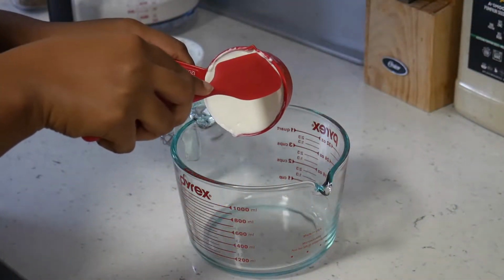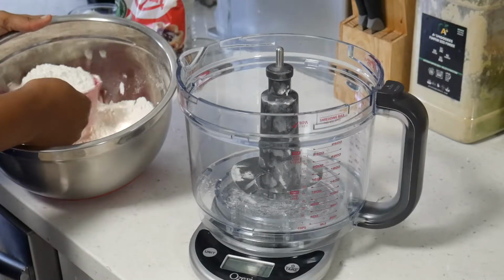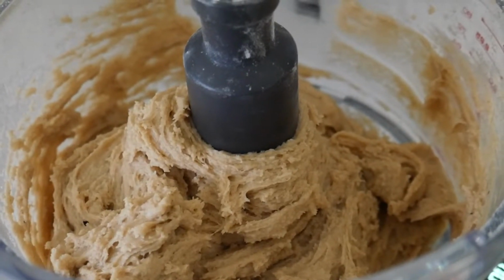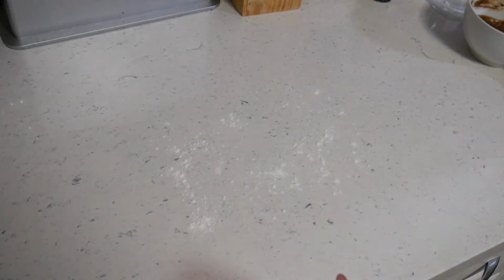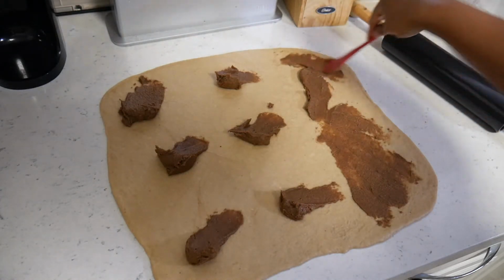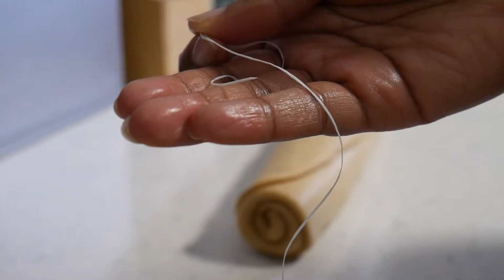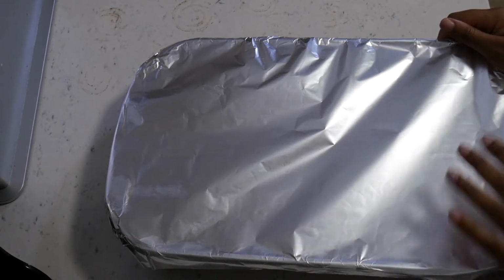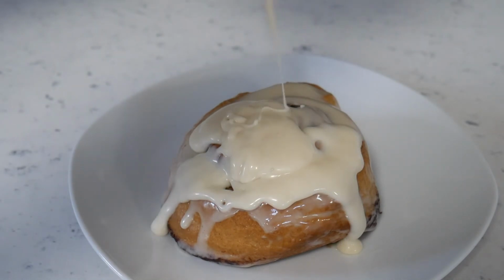Cinnamon Rolls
Ingredients:
Dough-
3.5 cups All Purpose Flour
1/4 cup White Sugar
1/4 cup Brown Sugar
1 tsp Salt
1 tsp Vanilla Extract
6 tbsp Softened Butter
2 1/4 tsp or 1 Packet of Yeast
1 tsp Cinnamon
Pinch of Nutmeg
1 Large Egg
1/2 cup Milk
1/2 cup Sour Cream

Filling-
1/2 cup Brown Sugar
1/2 cup Softened Butter
1 tbsp Cinnamon

Glaze-
4oz Cream Cheese (room temp)
2 cups Powdered Sugar
2 tbsp Softened Butter
1 tbsp Vanilla
Pinch of Salt
1 tbsp Milk
1 tsp Lemon Juice